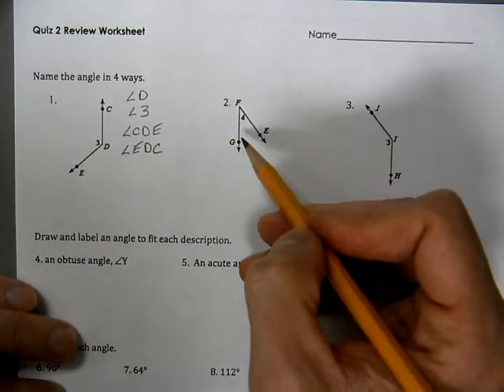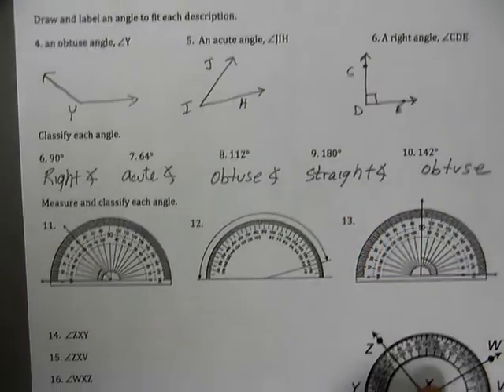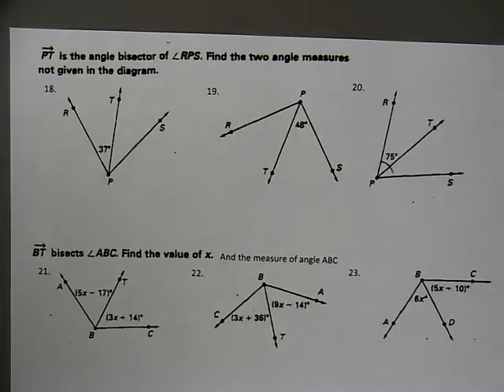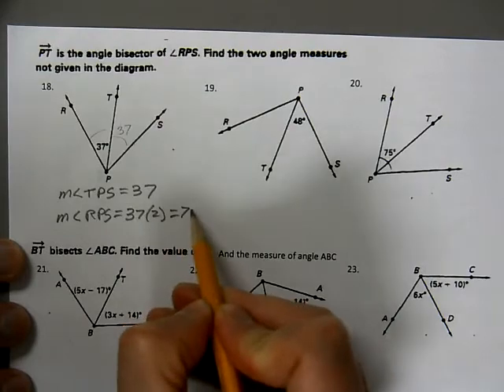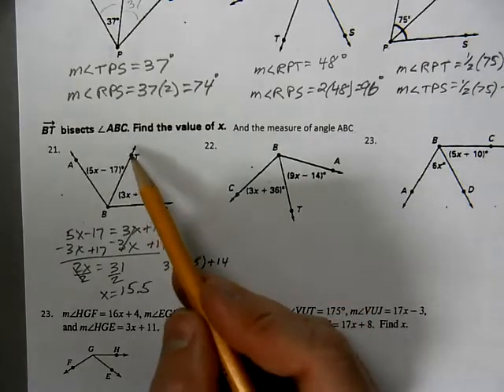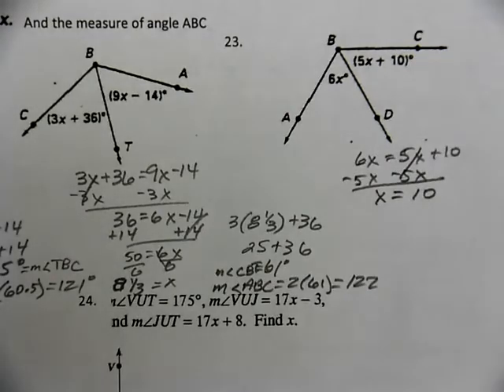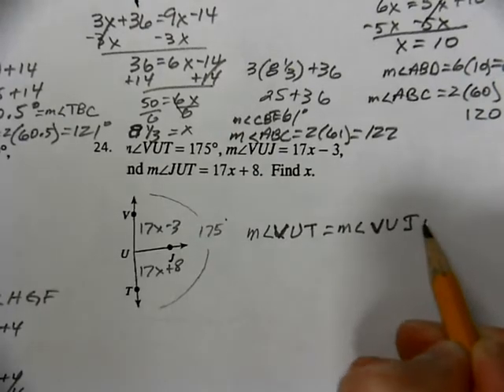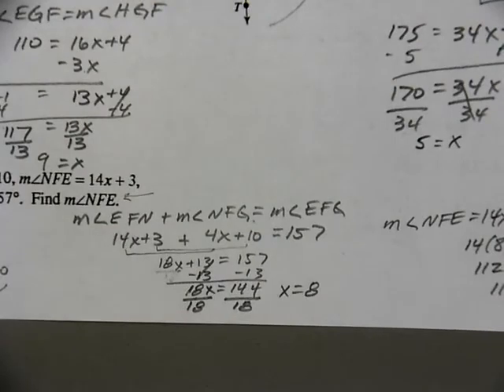Geometry Unit 1 Quiz 2 Review